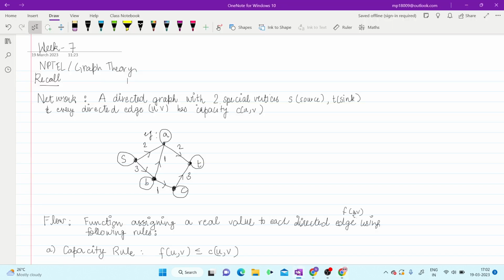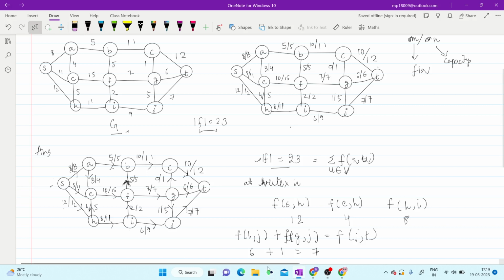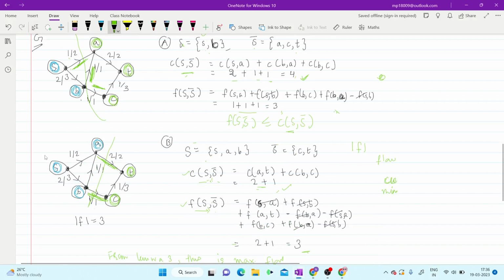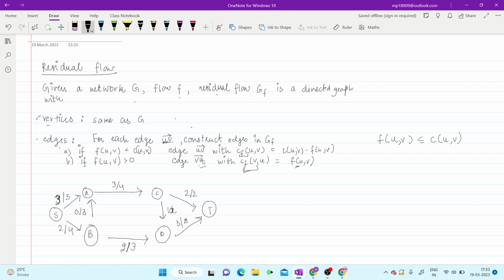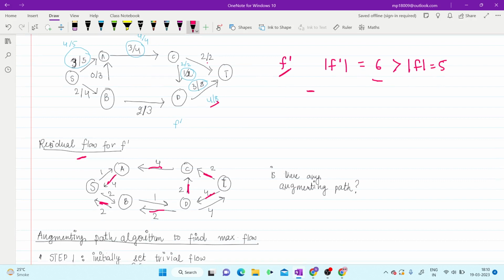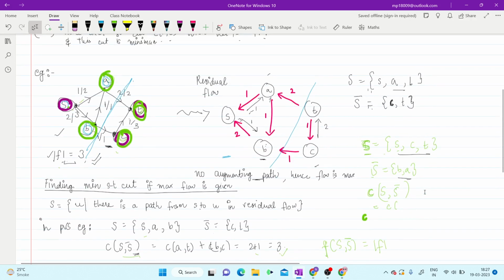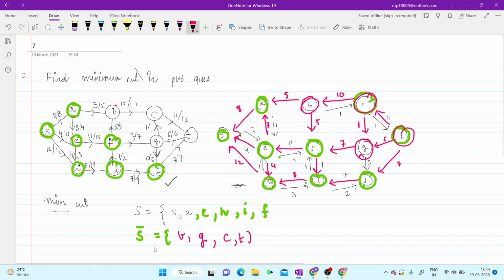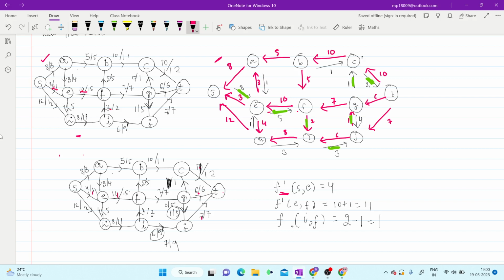NPTEL WEEK 7, GRAPH THEORY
Problems on max flow-min cut theorem

There's an error in video while discussing examples of minimum cut in the video which is corrected at the end of lecture.